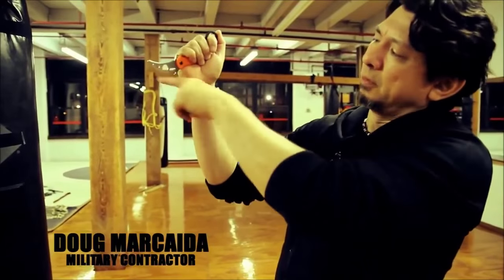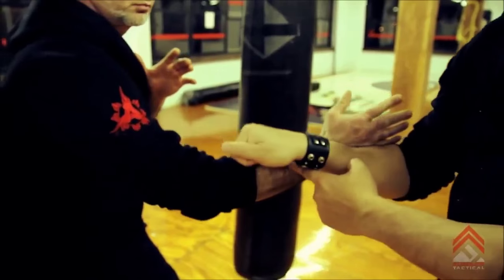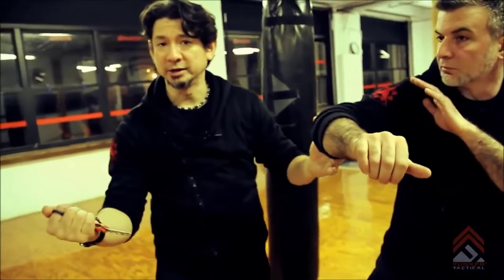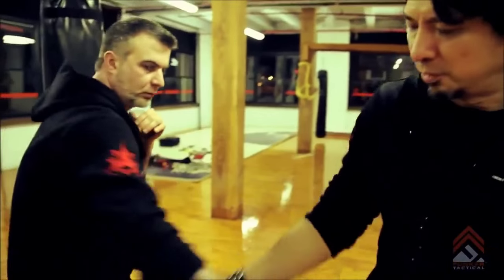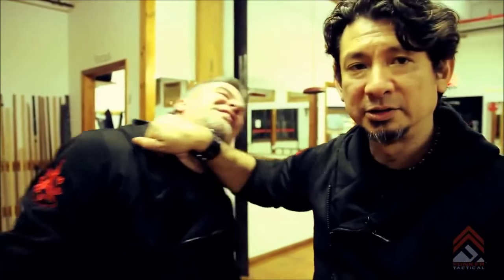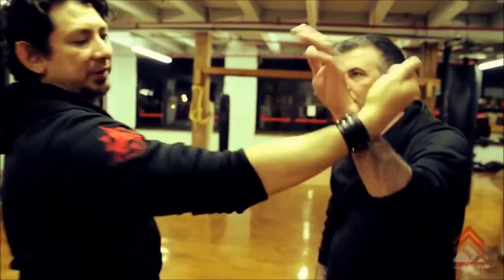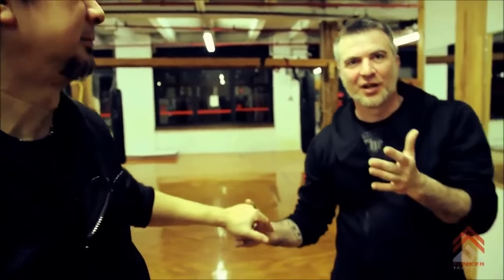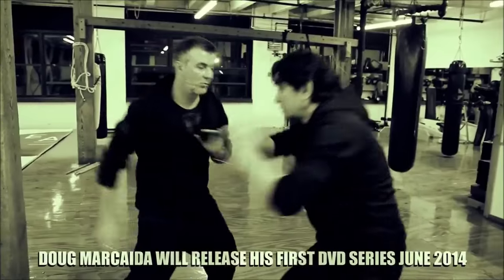Doug Marcaida Shows How To Use The 599 FOX Karambit Knife | Pt 2 of 4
The FOX 599 Karambit Knife and Trainer are available exclusively

to see all of our great products!

The 599 FOX Karambit Knife is Co-Designed by Lad Mandiola with FOX Knives Italy.

Watching any of our videos is for educational and entertainment purposes only. Using the actions that are shown in this video are potentially dangerous and may cause serious injury or even death and should NOT be done without the supervision of a qualified instructor. When handling weapons and/or firearms ALWAYS use caution and exercise the highest level of safety (again, with a trained instructor).

It is the purchasers responsibility to know your local laws (where you reside) and what is and is not allowed so you can know what your legal rights are when it comes to carrying and/or using any products that you purchase from our site.